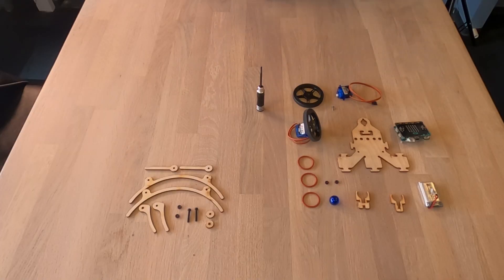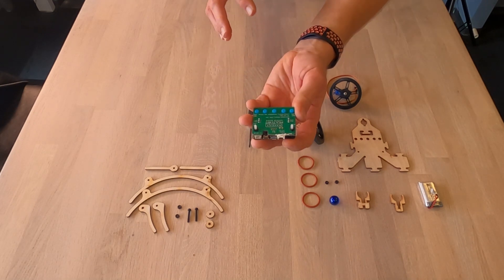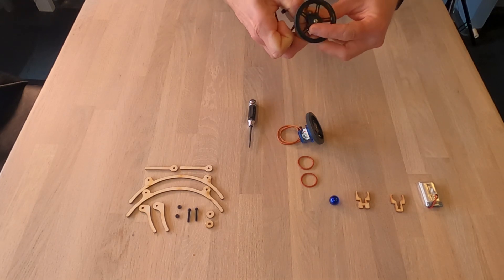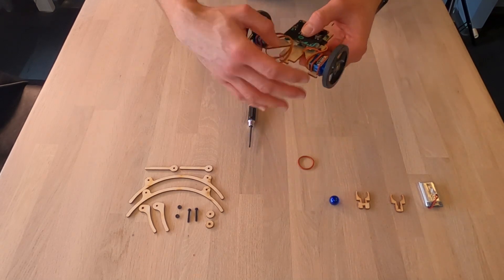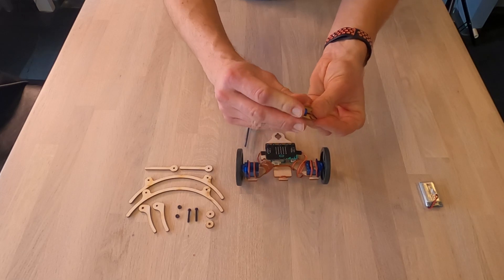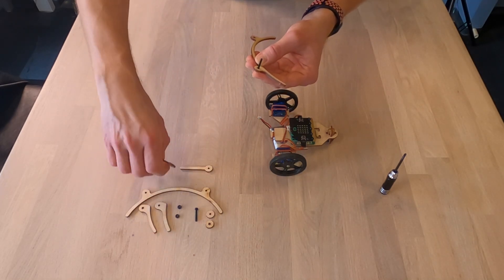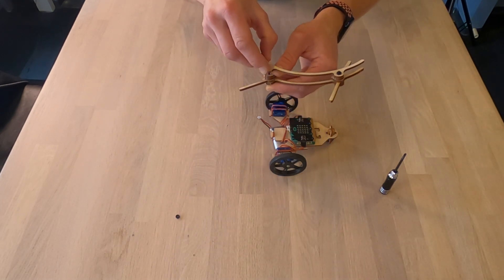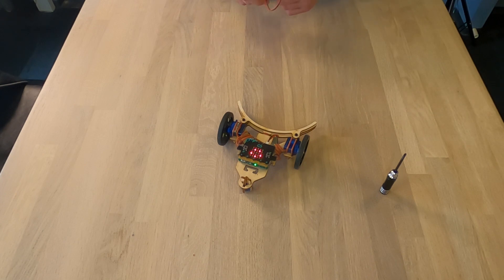Wheel:bit - How to build (English)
Learn how to build the Wheel:bit, the creative micro:bit car.

In this video Steinar Holøs (Founder and CEO of MakeKit) show you how to build the Wheel:bit.

Wheel:bit is a micro:bit car perfect for STEM and STEAM education, learning the skills of the 21. century.